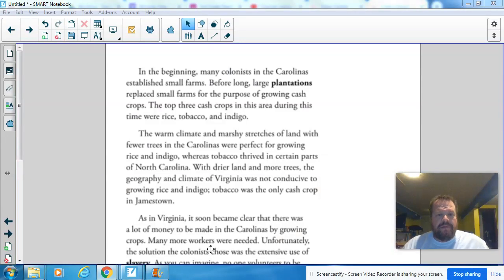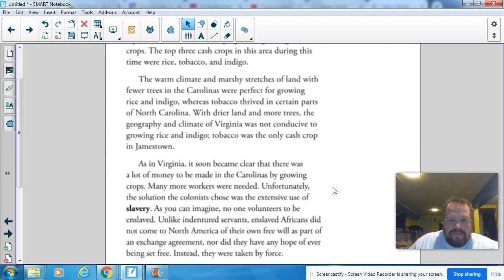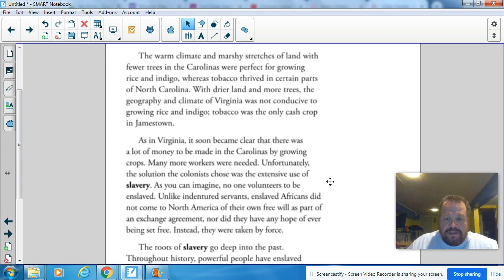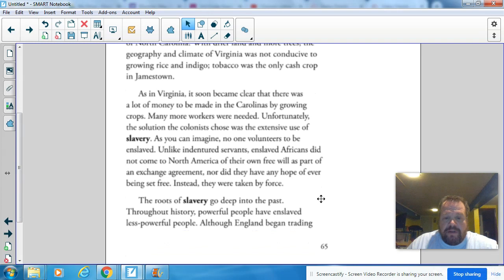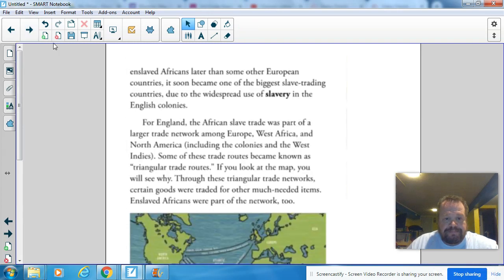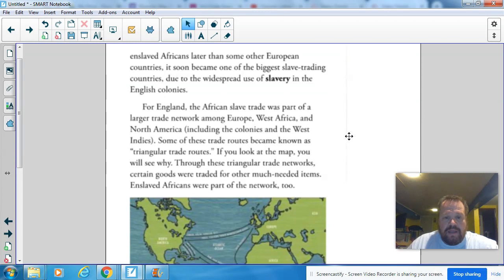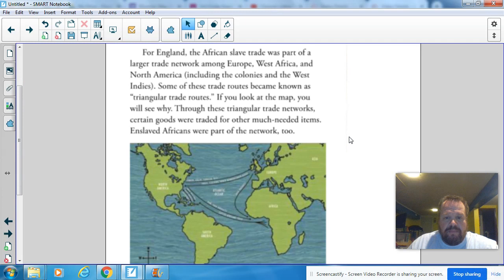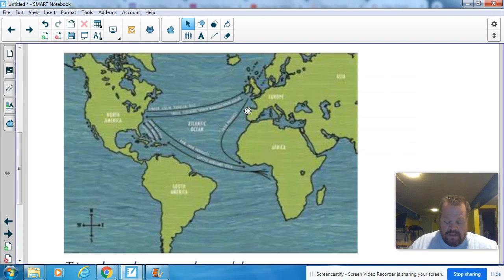Chapter 6 - pg 65-66